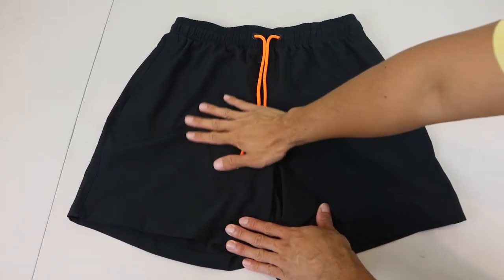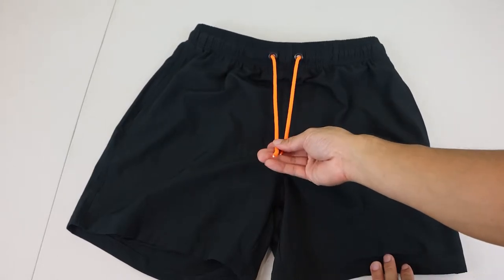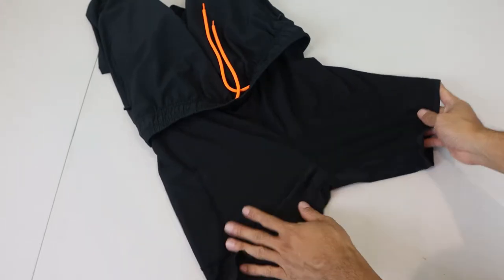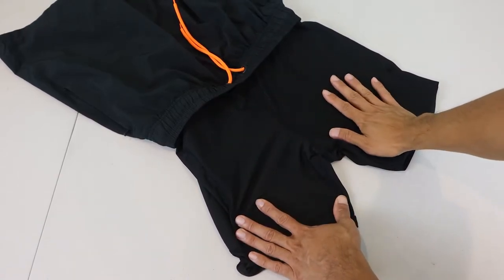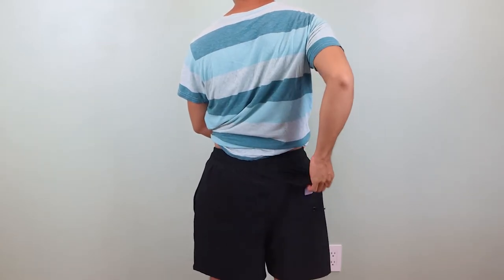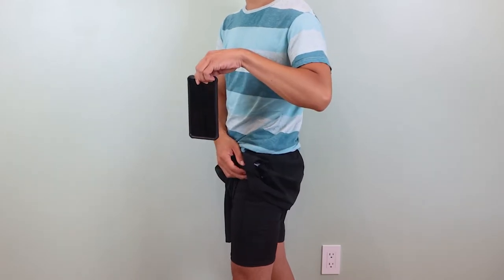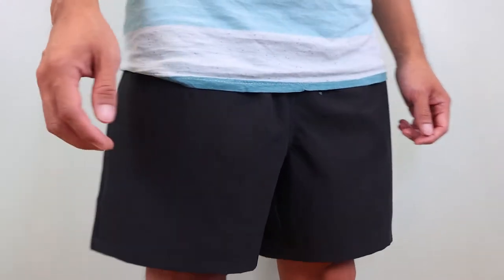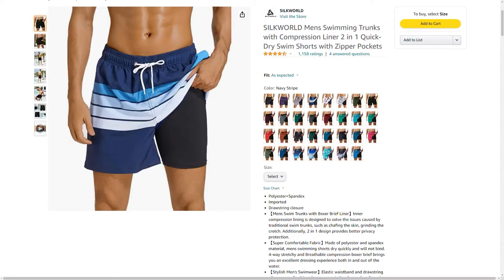Silkworld Compression Liner Swim Trunk Review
Quick drying, comfortable, non-itchy swim trunk.

Want to get swimwear from Silkworld for FREE? to keep up-to-date on their giveaways and contest!

These are the swim trunks in black. The outer fabric is a smooth and soft polyester/spandex blend and it has a 17” outseam and 5” inseam. The size small fits waist sizes 30-31 thanks to its stretchy elastic waistband. Unfortunately, this is the smallest size they have, so if you have a slightly smaller waist, like me, you’ll need to cinch and tie the drawstring for the best fit.

There are zippered pockets on both sides though note the zipper pulls are quite small.  The inside of the pockets have normal swimsuit mesh with holes that allow water to flow through. On the back of these shorts, there is a Velcro flap pocket on the right side and it has a small drain hole for water to escape.

The inner lining of these trunks is a black 92/8 poly/spandex blend compression short that is silky soft and stretchy. The material smooth and gentle on the skin and feels almost like wearing boxer briefs. The liner also has flat stitched seams inside that aren’t rough or scratchy which helps avoid any chafing and itchiness. Even though these are men’s trunks, note that the inner lining doesn’t have a pouch, opening, or ergonomic contouring at the front.

Here’s how I fit into them. For reference I have a 29” waist, and the drawstring kept these firmly secured without slipping or loosening. The pockets are easy to access and are fairly deep with a large capacity. While the back pocket is a little smaller, it’s still easy to get in and out of. The compression lining  is form fitting without feeling tight or restrictive and this helps keep them in place rather than riding up and bunching. They’re also very smooth and soft on the skin and aren’t at all scratchy or irritating. On the left thigh of the lining is a hidden pocket that’s large enough for a smartphone. This pocket is ideal if you plan to be active like running or jogging, since you won’t have things bouncing around in the zippered pockets. While the snugness of the lining tends to build up a little heat, it’s moisture wicking and breathable which helps keep things more comfortable and feel a lot like wearing lightweight boxer briefs minus the frontal support. The liner sits a couple inches above the outer layer and isn’t visible past the hemline.

The fabric dries quickly, depending on air temperature and humidity levels and after about 15 minutes, the outer layer is dry to the touch, though the lining took a bit longer. These come in a few different colors and are machine washable in warm water, but should be hang dried.

Overall, I found these swim trunks to be comfortable and quick-drying with a pleasant fit. They were excellent for both poolside and beach use.